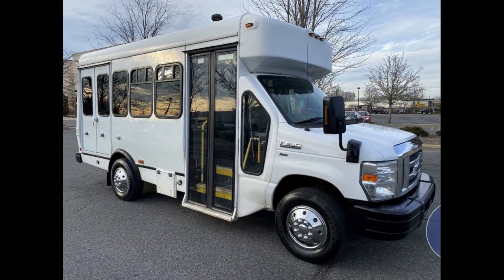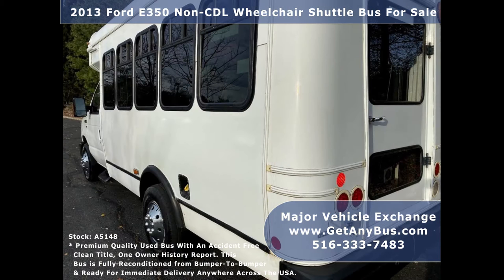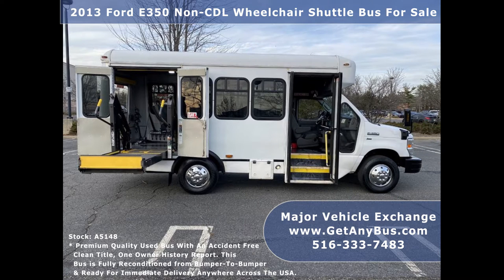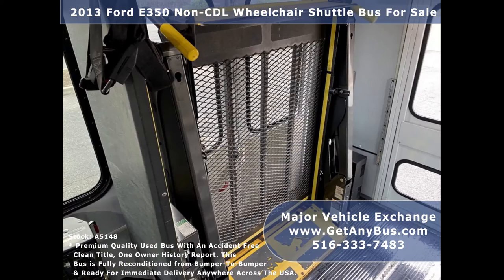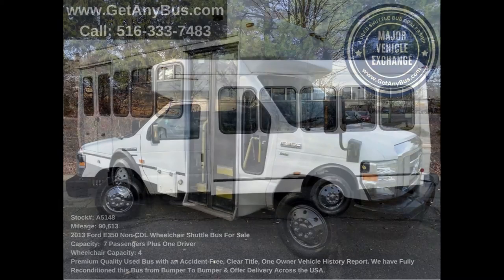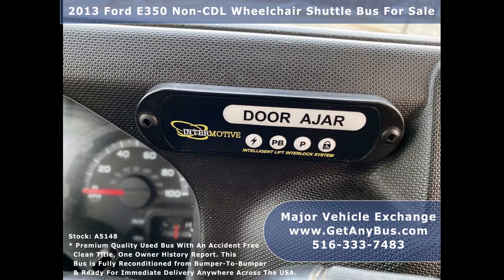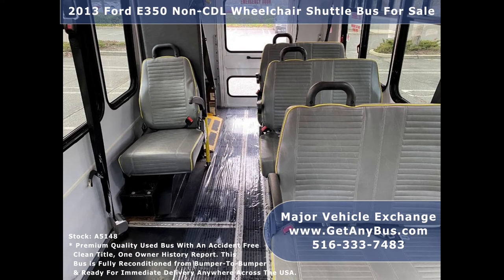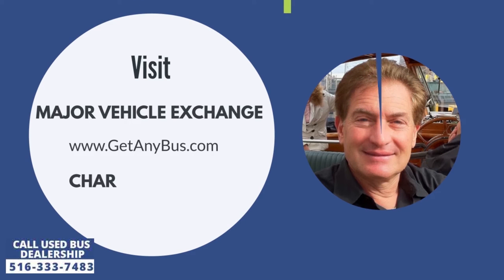Transport bus for sale | 2013 Ford E350 Non-CDL Wheelchair Shuttle Bus For Sale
How much does it cost to run a shuttle bus?

Transport buses differ in size and seating capacity. No two buses will have the same expenditure for operations.  Operating a full sized bus will be more than running a mid sized bus. Similarly a small bus for sale will cost less in operations than its mid sized counterpart. Profits are made when the maximum number of passengers are transported in a single trip. It more or less has the cost constant and increases the revenue per passenger. Vehicles operated by the owner have less expenses than those operated by management. For example, an owner operated bus does not need to pay the driver wages. However, a management operated bus needs to hire professional drivers to ensure smooth operations. A 15 seater motor coach can be operated by a driver with a regular license. But a mid-sized bus requires a driver with a commercial license also known as CDL.

The vehicle needs to be thoroughly cleaned in and out on a daily basis. Internal cleanliness ensures odor and dust free vehicles and external cleanliness ensures the travelers chose this bus over others. Having dedicated staff to clean the motor coach is essential for longevity of the enterprise.

Before appointing a driver or cleaning staff, its important to find a good parking space for the bus. Protecting it from the elements prevents the fading of its exterior colors and increases the overall life span. Such transport buses also command a higher price during resale. A garage would be the most ideal place to park a motor coach. However, in its absence a barn or an oversized shed can also be used. Parking in a well lit area prevents  theft of parts, equipment or worse entire vehicle. A well guarded parking lot will be the most ideal place to park when not in use.

Insurance is compulsory for all vehicles on the road in the United States. Insurance premiums are a monthly recurring expenditure and the amount depends on the purpose of the purchase. For example a church or a school will have to pay less premiums compared to a transportation company.

Its said fuel consumes 10% to 15% of the total revenue generated by a bus. Making long term relationships with gas stations on the travelling route can drastically reduce costs.

All vehicles need regular maintenance and buses need more compared to other automobiles. Experts suggest pre-scheduled regular maintenance every 6 months. Maintaining proper documentation of regular maintenance and repair works ensure a higher selling price during resale.

Major Vehicle Exchange is a licensed and bonded dealership selling its used transport buses to customers across the United States for 35 years and more. We thoroughly recondition our vehicles from bumper to bumper  and either fix or repair damaged and malfunctioning parts. Resulting in a fully functional vehicle electrically and mechanically. With negligible defects our transport vehicles are bound to last beyond 5 years and 100,000 miles. Since buyers from all walks of life and industries approach us for premium quality shuttle buses to ferry passengers across different destinations. We maintain a huge inventory of nearly 45 buses that are fit for medical transportation, senior transport, airport shuttle, public transit and more.